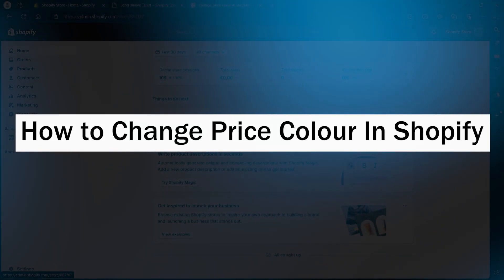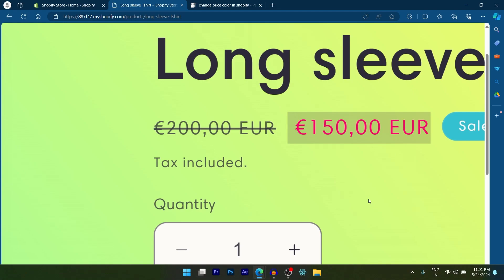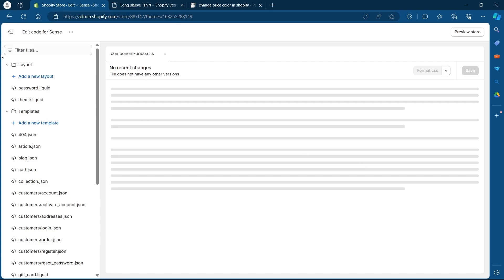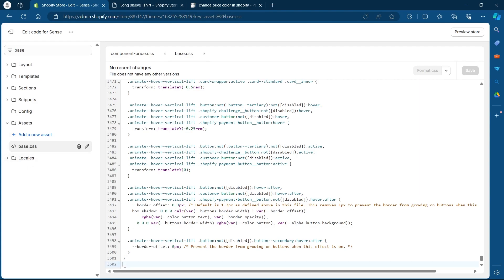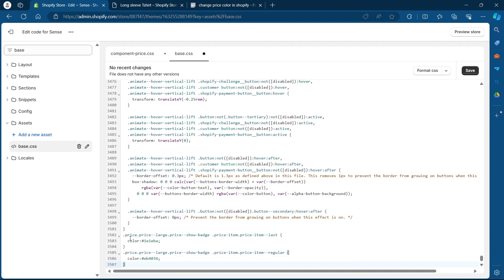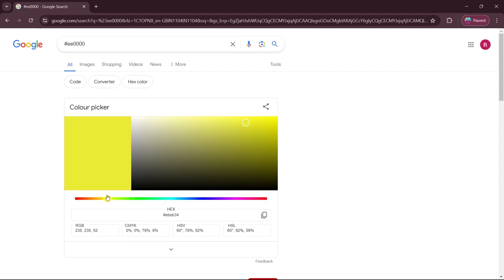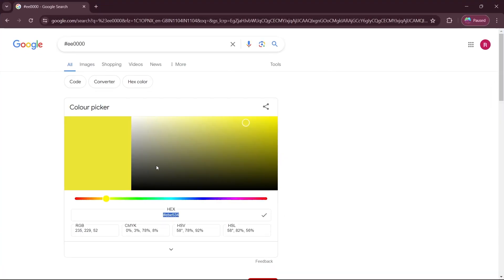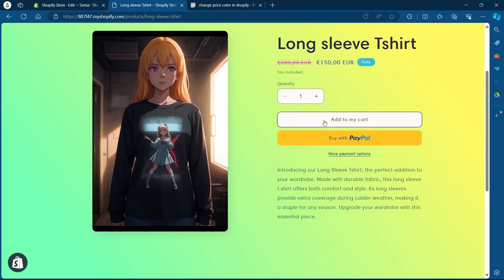How to Change Price Color In Shopify (SIMPLE & Easy Guide!)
Learn how to change the price color in your Shopify store with this simple and easy guide! We'll walk you through the steps to customize your price display, helping you highlight discounts and create a cohesive design. Perfect for Shopify beginners and experienced users looking to enhance their store's visual appeal. Follow these tips to effortlessly update your price color and improve your e-commerce site's aesthetics!